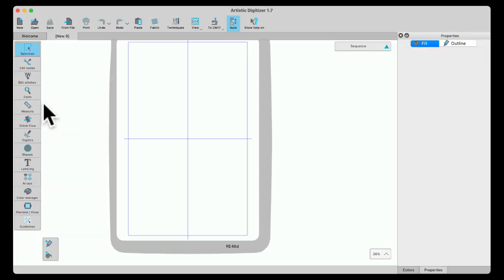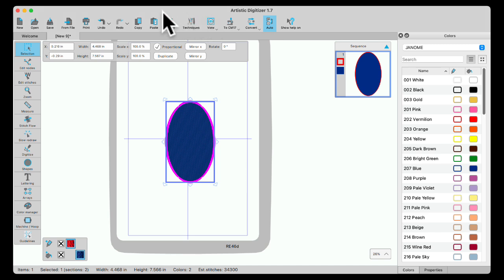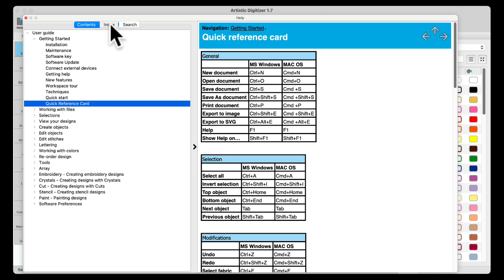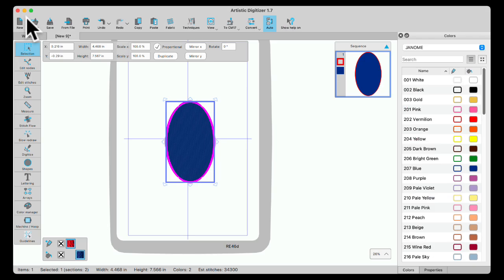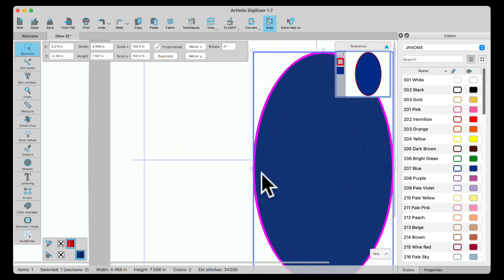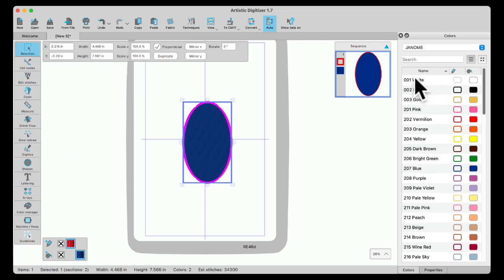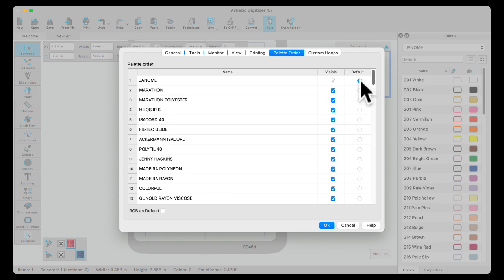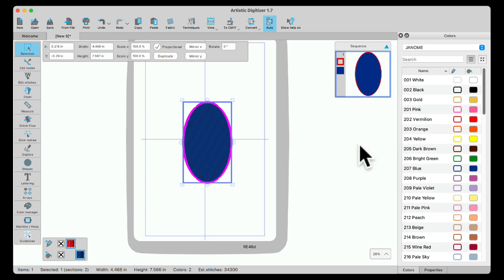Artistic Digitizer Five Minutes at a Time: Basic Settings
Join Janome Educator Anne Hein in her series, Artistic Digitizer five minutes at at time. In this segment, Anne walks us through how to use the help tab, how to find the printable manual, how to use your mouse and the zoom feature, and how to set your color palette!